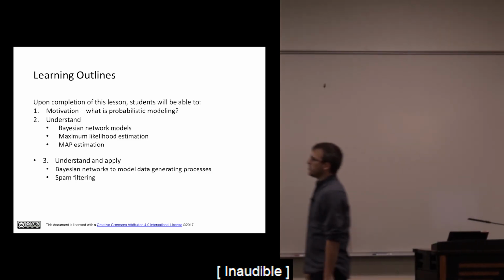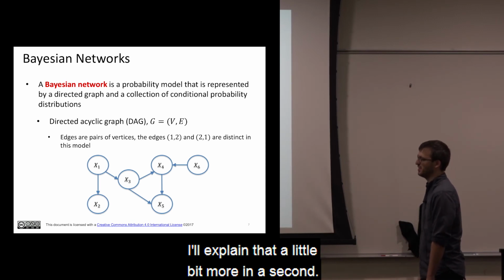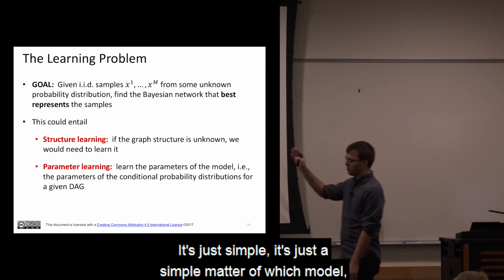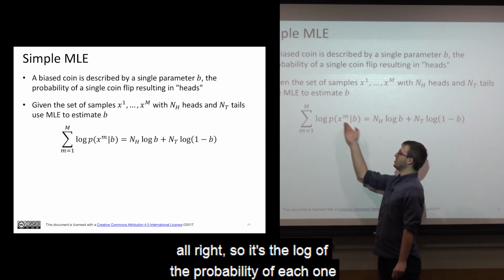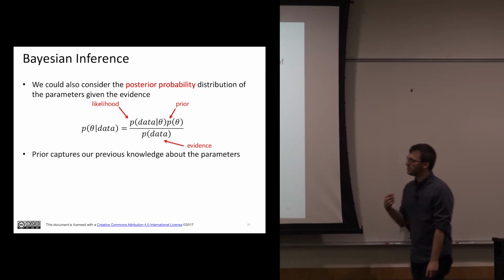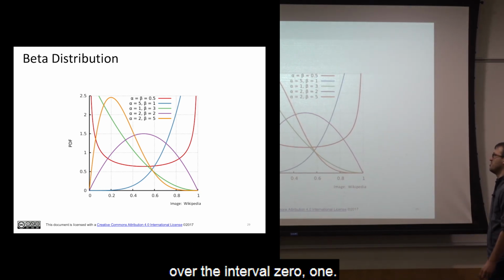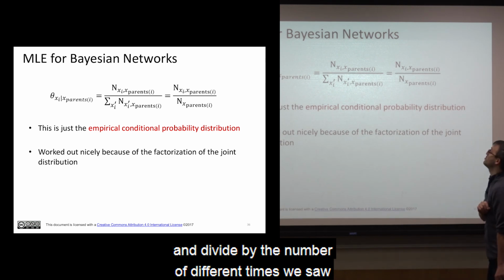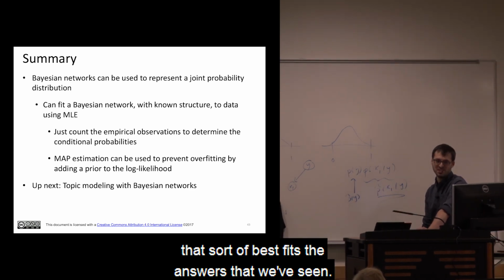Probabilistic Models and Deep Neural Networks: Bayesian Networks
This video explains lesson 'Introduction to Bayesian Networks' from the module 'Probabilistic Models and Deep Neural Networks' of the course 'Big Data Driven Advanced Data Science'.